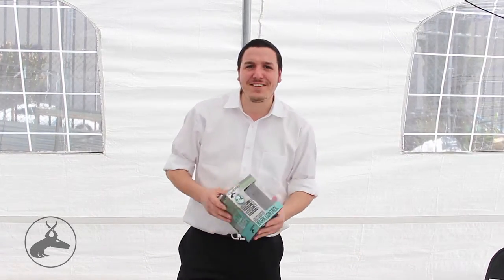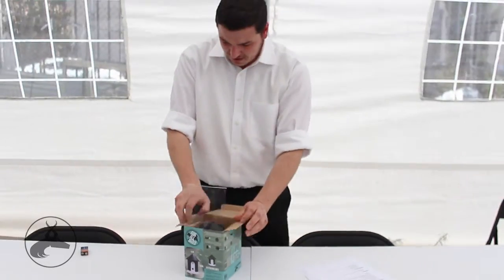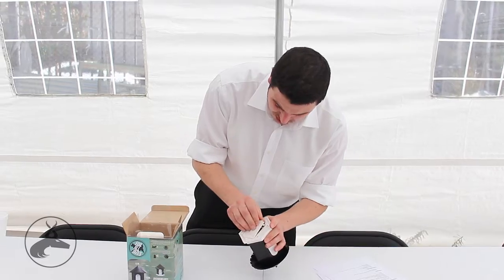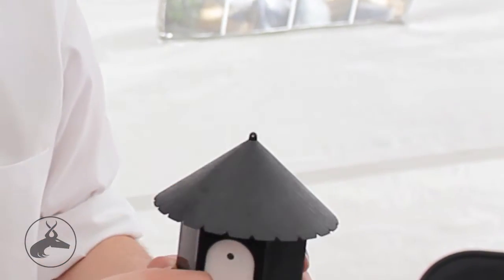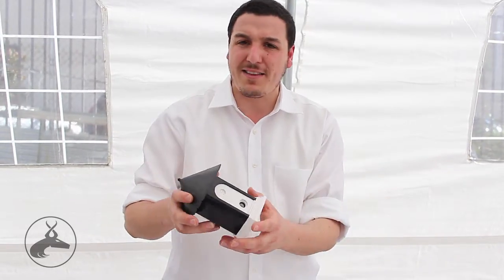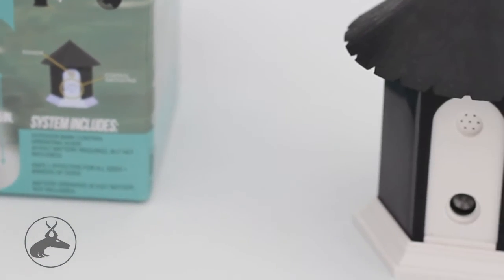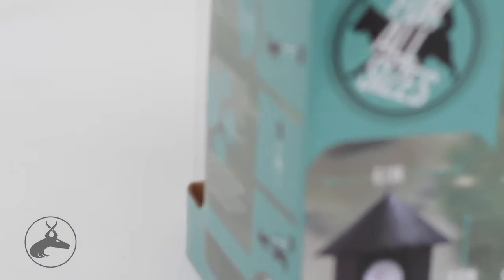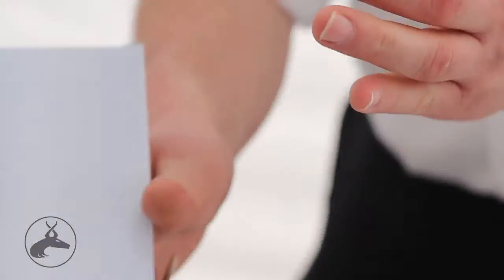Tv Host Bill Confidence Live Presents the All New OxGord Dog Ultrasonic Bark Controller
Purchase this item in stores today
Oxgord Pet Ultrasonic Dog Anti Bark Control Birdhouse

Get the Oxgord Ultrasonic Dog Anti Bark Control Bird House to solve the excessive noisy dog barking! Whether it’s your dog or your neighbor’s dog, our bark control birdhouse is essential to give you peace and protect your pet. You can either hang it on a tree or place it on the porch, the unit will detect excessive dog barking. Its sensitive microphone isolates most other sounds and picks up the barking, and emits a special high pitch sound that is heard by the offending dog so it can stop barking. Our Oxgord Ultrasonic Dog Anti Bark Control Birdhouse can strengthen the bond between you and your dog. Doesn’t work with cats though.

Features

    Pet Safe Bark Control Deluxe
    4-Level Operation
    Pet Training
    Durable Weather Proof
    L.E.D Indicator

Includes

    Ultrasonic Dog Anti Bark Control Birdhouse

Specifications

    SKU: PTBC01-BK
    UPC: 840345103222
    Weight: 16 oz.
    Dimensions: N/A
    Color: Black